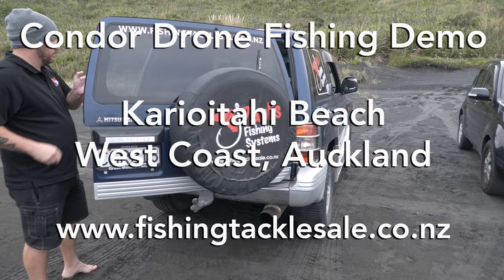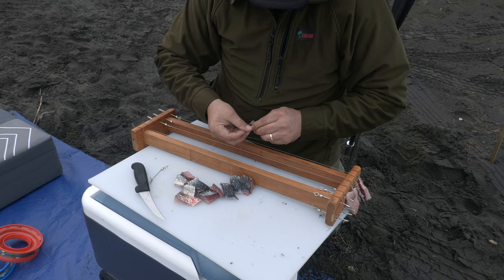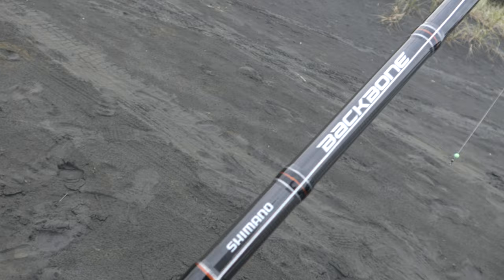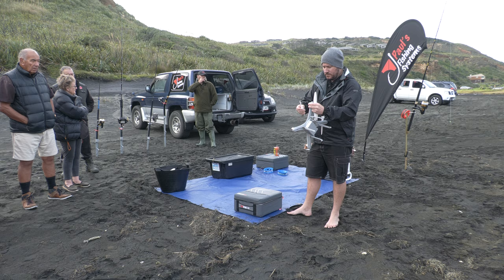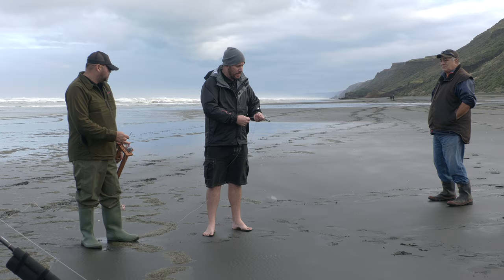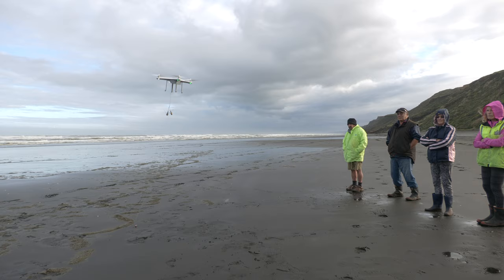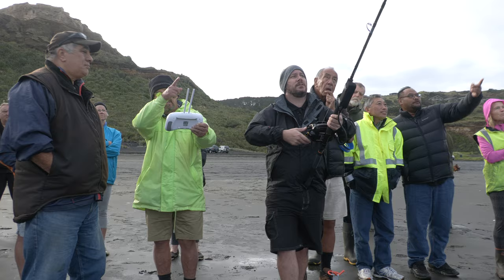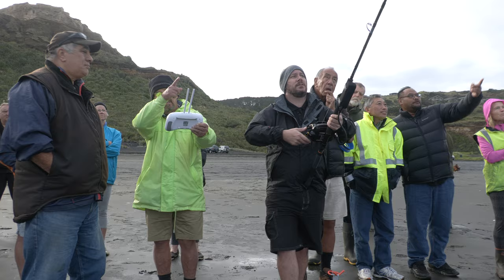How To Drone Fish - Using The Condor Fishing Drones and Daiwa Tanacom Reel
Drone fishing demo day at Karioitahi Beach, West Coast, South Auckland NZ. Chris from Paul's Fishing systems shows us how to use the Condor Fishing Drone, taking out 6 hooks using the Daiwa Tanacom and Penn Spinfisher VI to haul in the line and fish.

Our fishing adventures take us throughout Aotearoa fishing so keep an eye on our channel for more land based fishing videos using kites, electric kontiki torpedos, and drones including the Splashdrone 4 , Swellpro FD1 , and Rippton Mobula quadcopter fishing drones.

The Condor Drone Fishing setup is one of the easiest fishing rigs to use, and is the ideal drone fishing setup for anyone, from beginners who have never flown a drone, through to those who have experience but want a safer system to use.

Chris demonstrates how to use the Daiwa Tanacom electric reel and the Penn Spinfisher VI 10500, both of which are among our most popular fishing reels for drone fishing.

Pauls Fishing Systems runs regular drone fishing demonstrations throughout New Zealand.